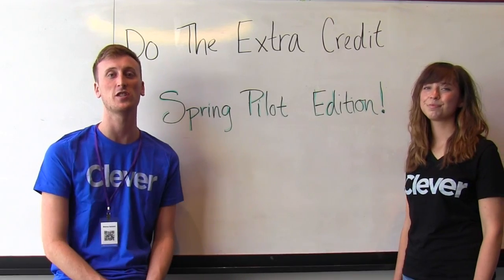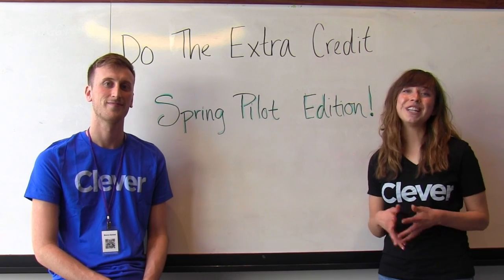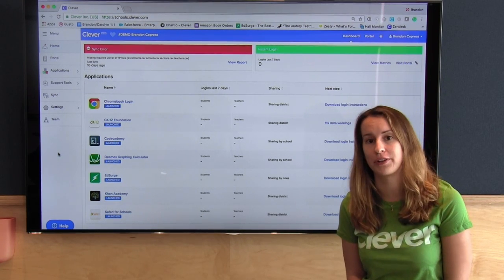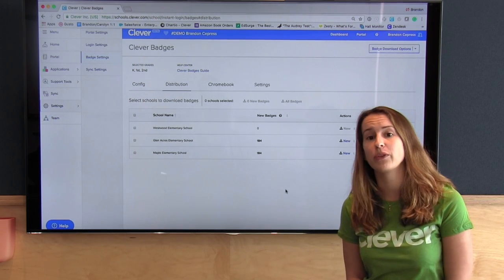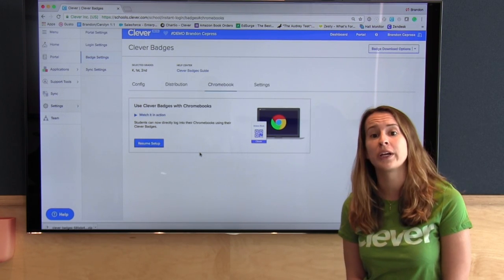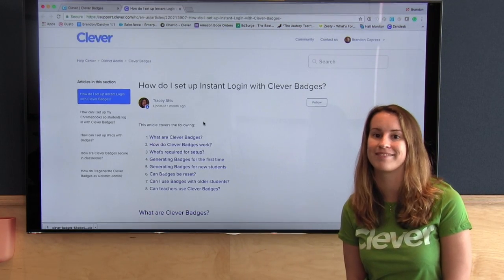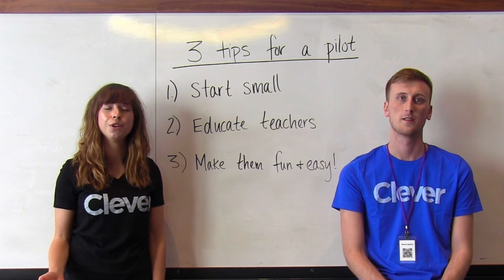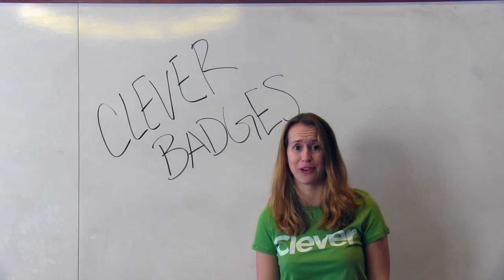Do the Extra Credit: Spring Pilots with Clever Badges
With just a few months left in the school year, now is a great time to try out a new feature on a smaller scale to see if it will be a helpful tool for next school year. The Clever District Success team discusses how district admins on Clever can set up Badges, as well as tips for a successful pilot!